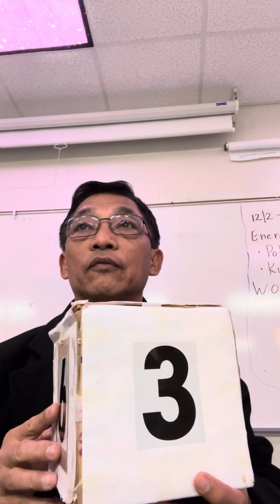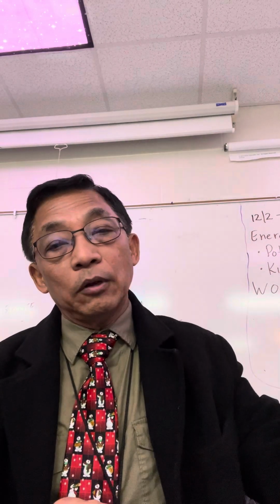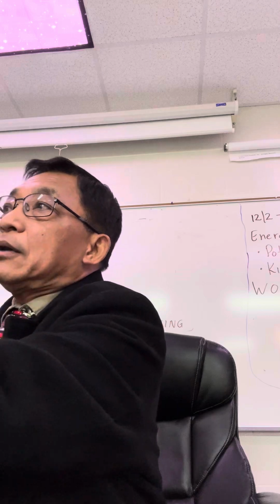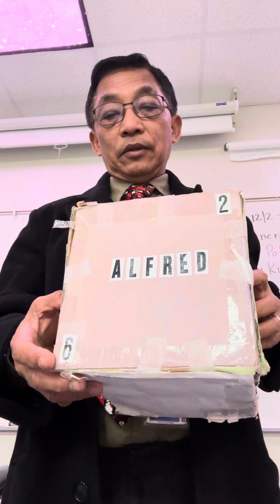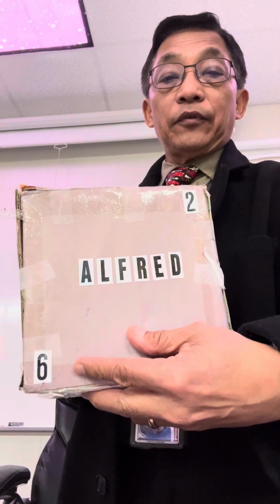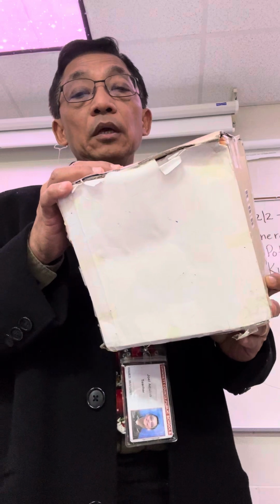Mapua Week 1 Pattern Recognition